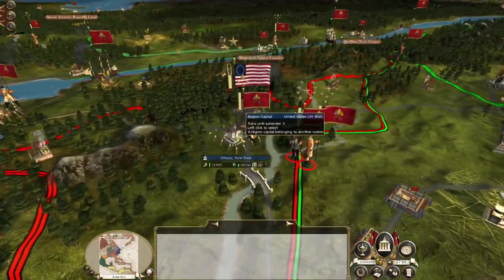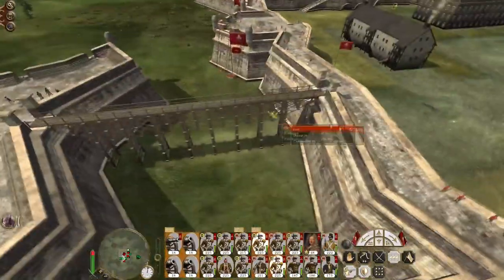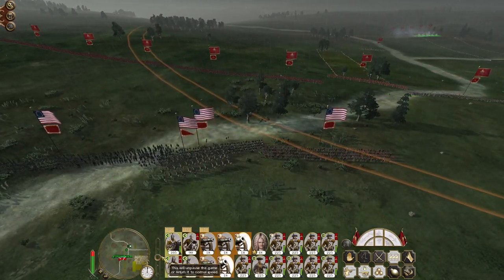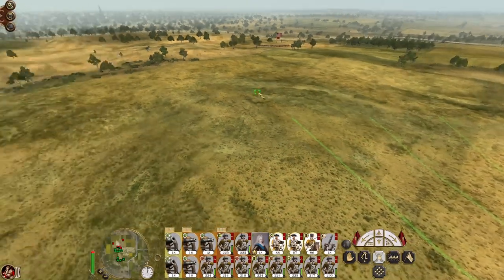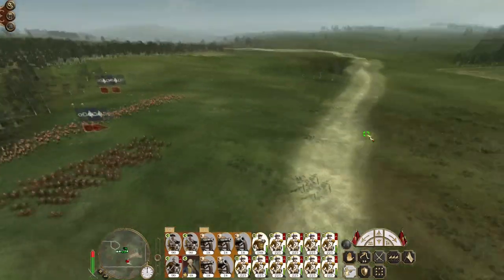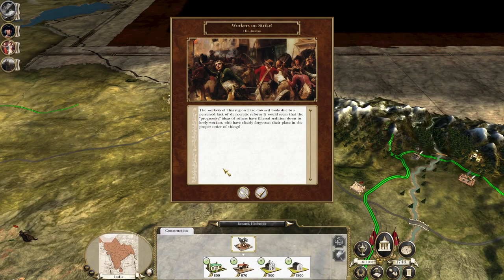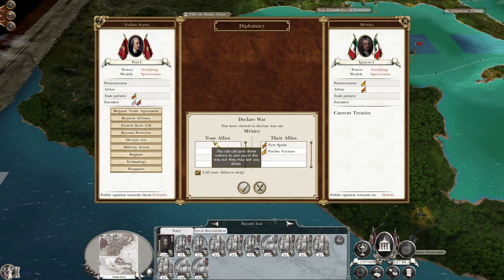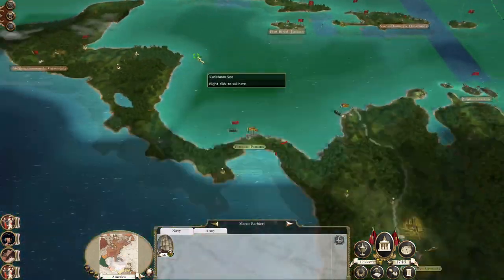Italian States #134 - Empire Total War: DM - Nice Try, USA!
Hey guys, welcome to the next episode of my Empire Total War Lets Play as the Italian States - in this episode we fight a huge number of minor battles, and deal with a small technical issue!